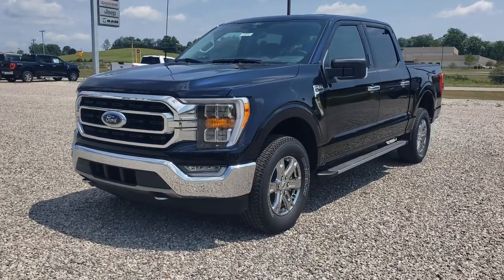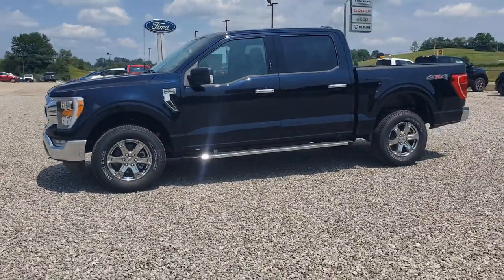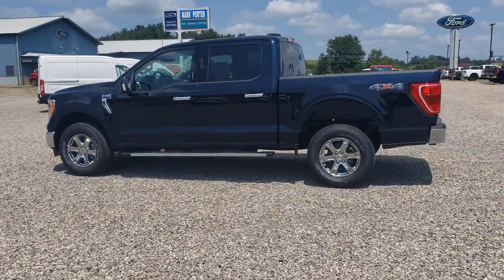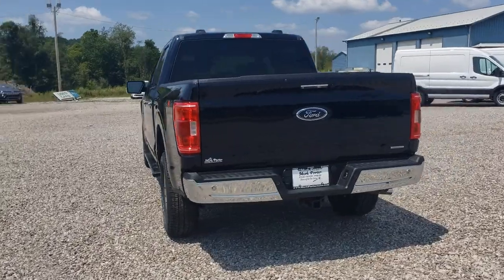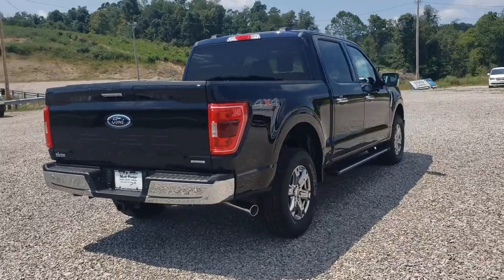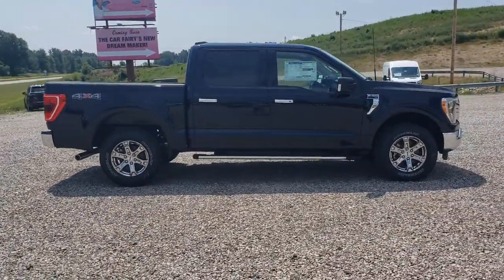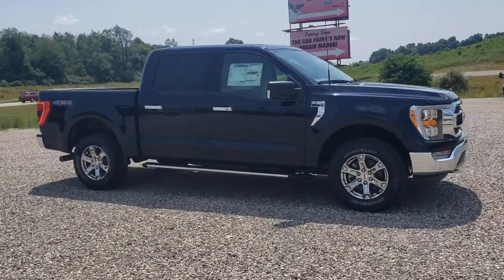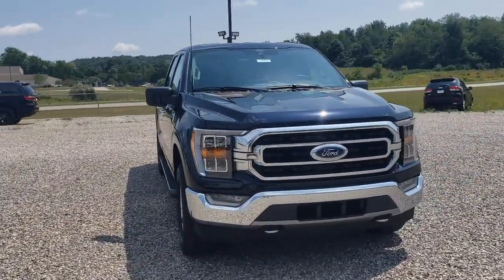2021 Ford F-150 Jackson, Chillicothe, South Point, Columbus, OH F21345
Blue New 2021 Ford F-150 available in Jackson, Ohio at Mark Porter Ford. Servicing the Chillicothe, South Point, Columbus, OH area.